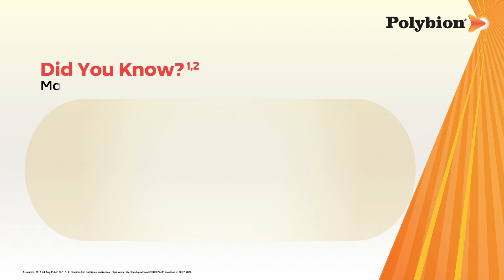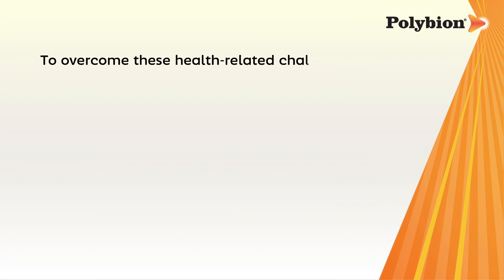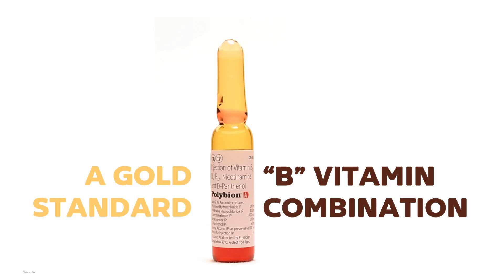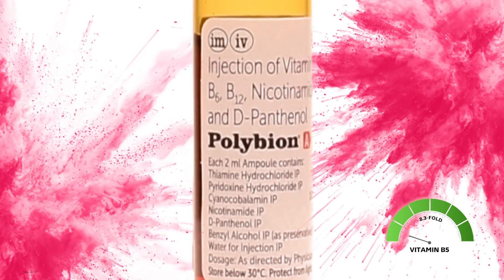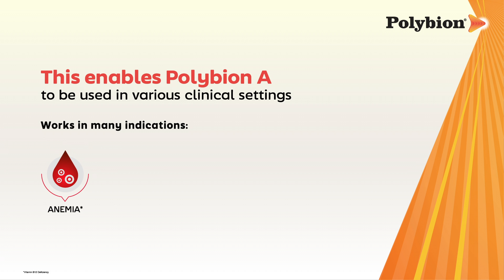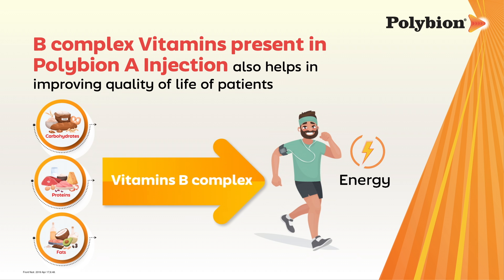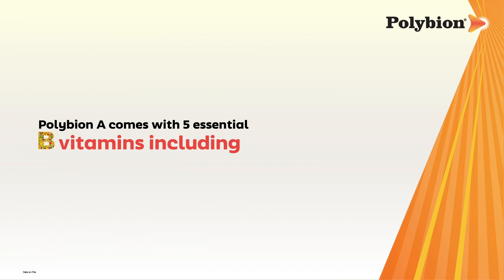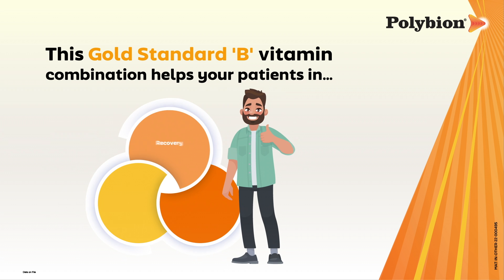Polybion A Injection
MAYATMAJ would love your feedback. Post a review of our profile.